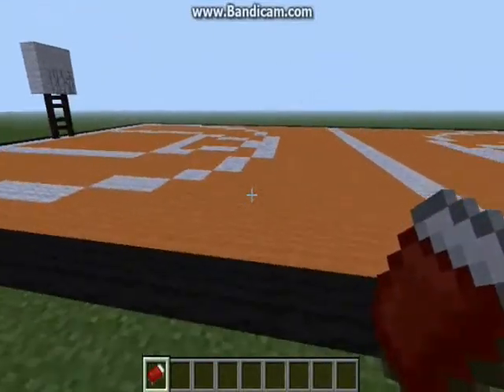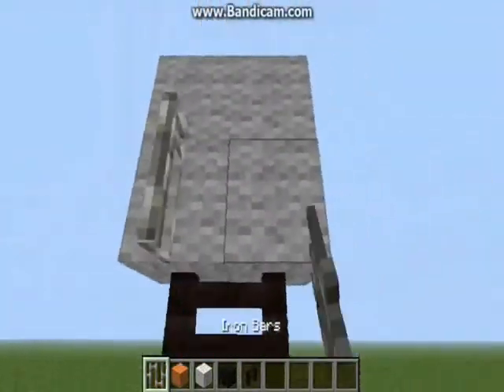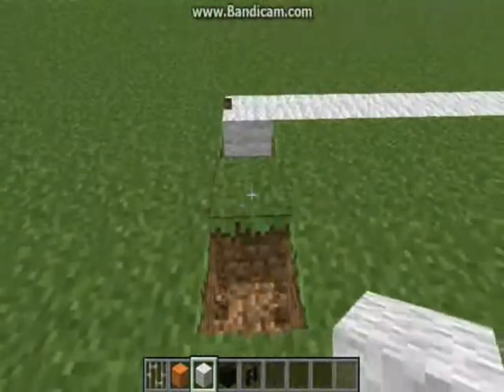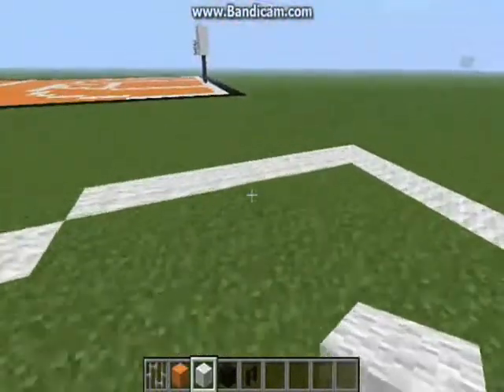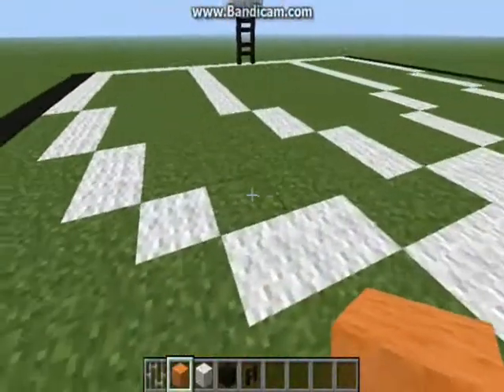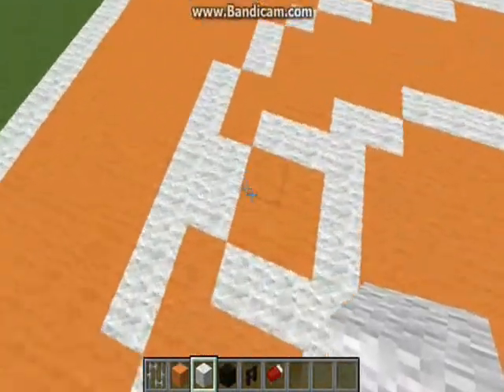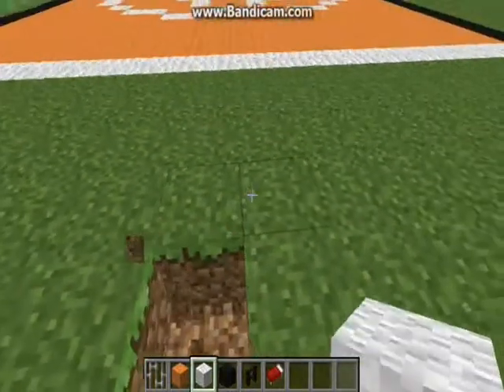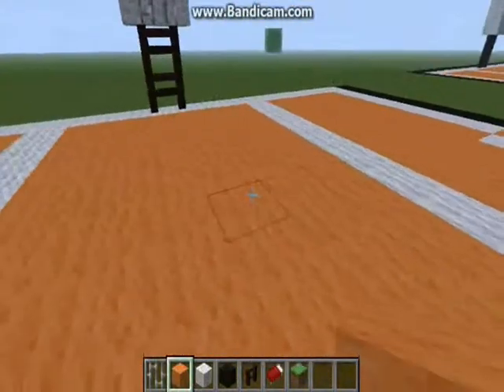How To Make A Basketball Court in Minecraft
In this tutorial, I'll be showing you how to make a Basketball Court
in Minecraft!!